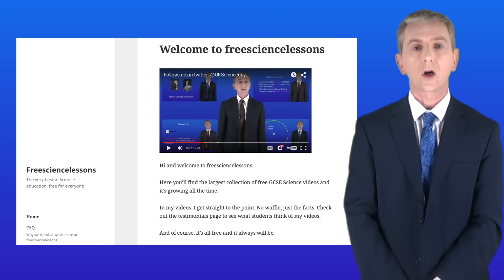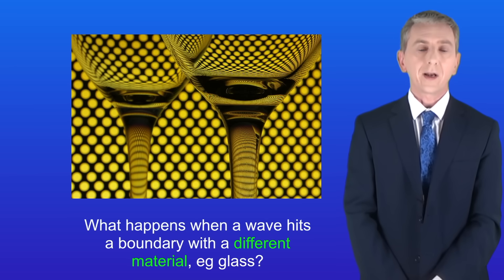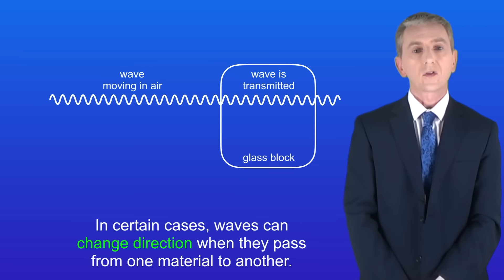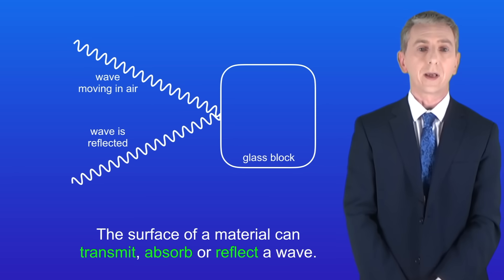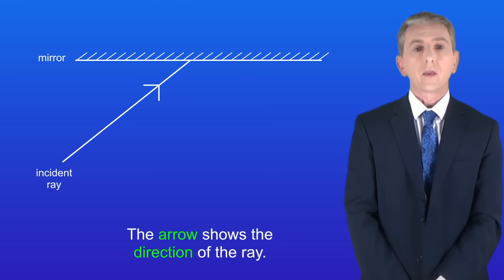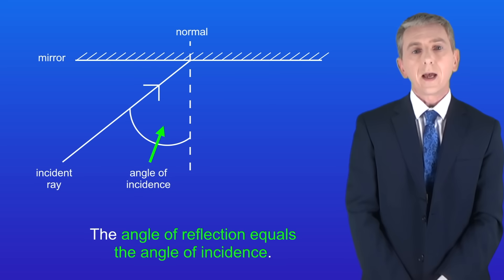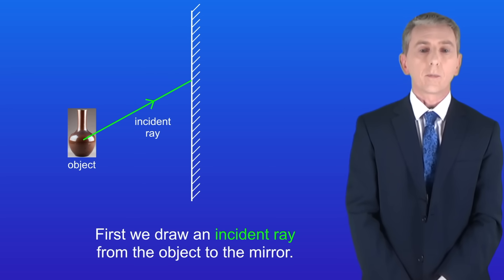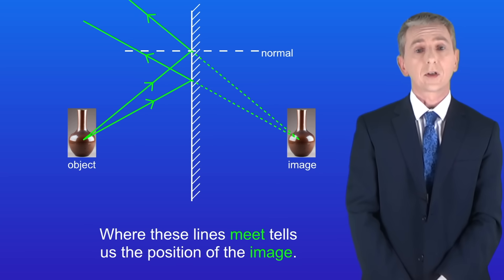GCSE Physics Revision "Reflection of Waves" (Triple)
In this video, we look at how to use a ray diagram to show the reflection of a wave.

Wine glasses with yellow background
Atoma

Vase in mirror
Cgs

Brown vase
Jens Mohr
Hallwyl Museum